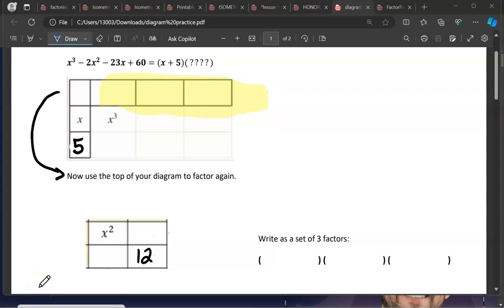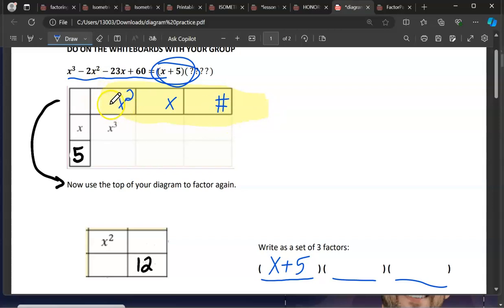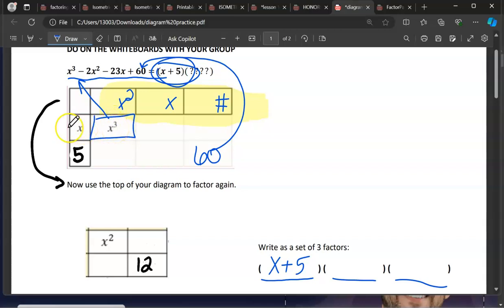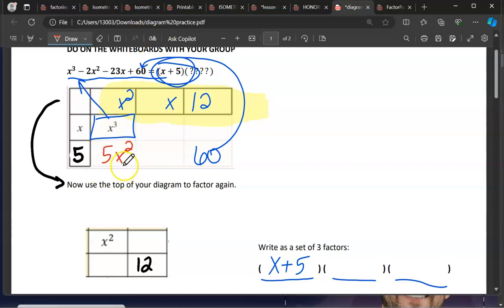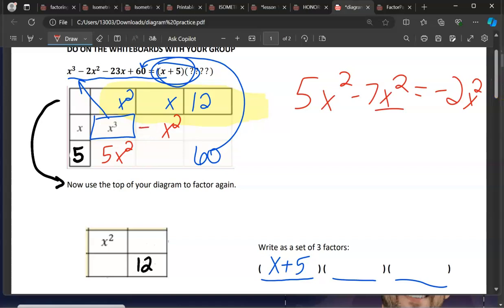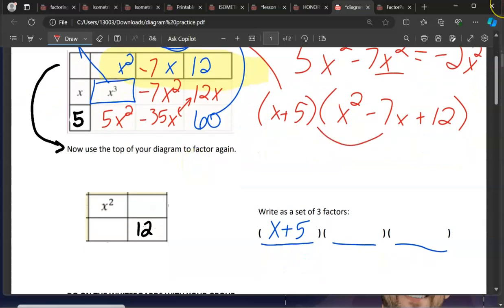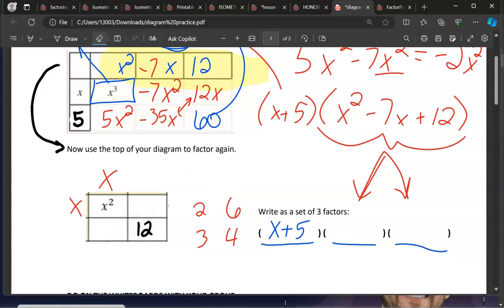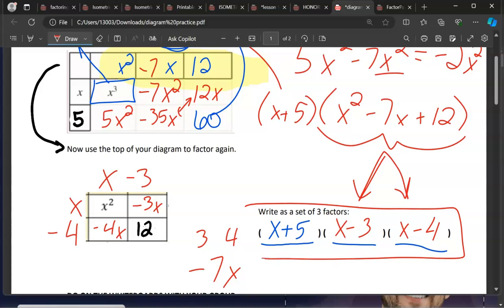Algebra 2 Lesson 12 Help Video - Factoring